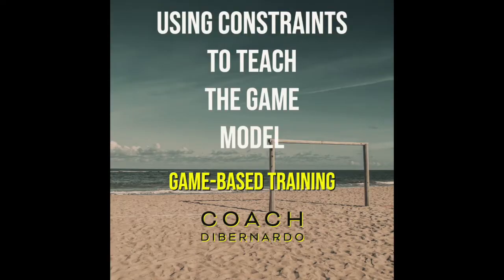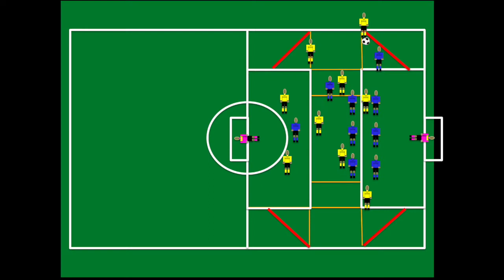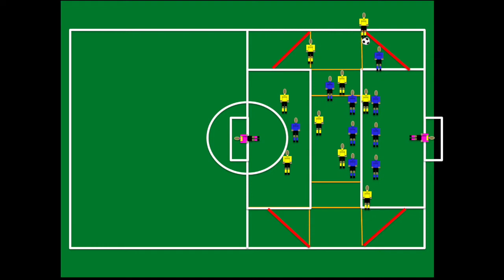Using Constraints to Teach The Soccer Game Model in Game-Based Trainings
This video is great example of teaching a game model using the simple constraints of adjusting the Positional Grid and adding a couple rules.

By becoming a member of the channel, it allows subscribers to support the Youtube Creator, It also unlocks exclusive content for channel members. The exclusive content is something that adds great value, for a small monthly price. Keep coaching, keep getting better and keep the ball rolling for the kids!